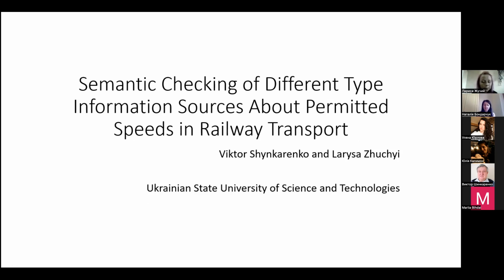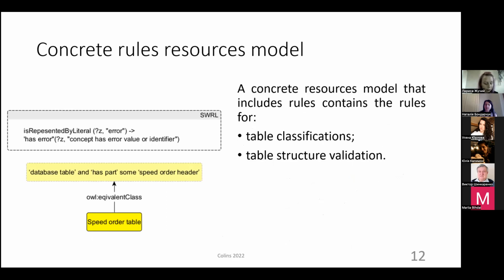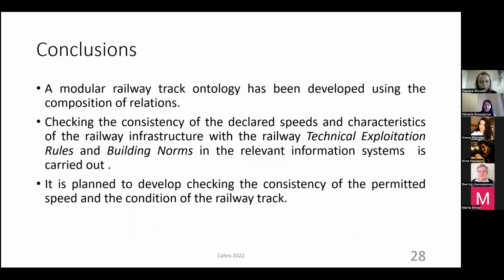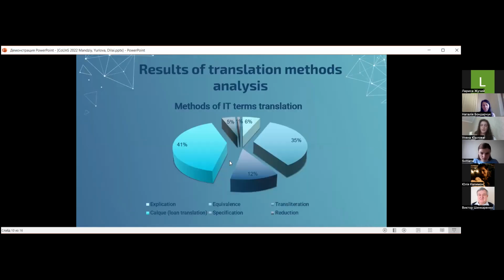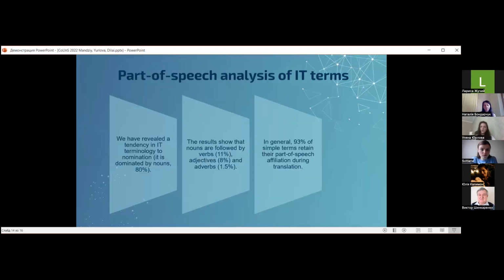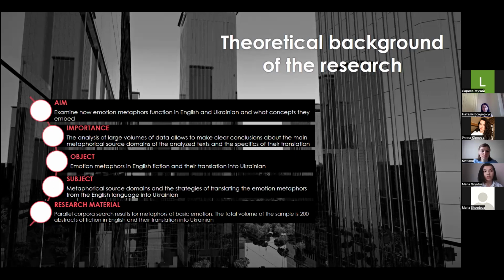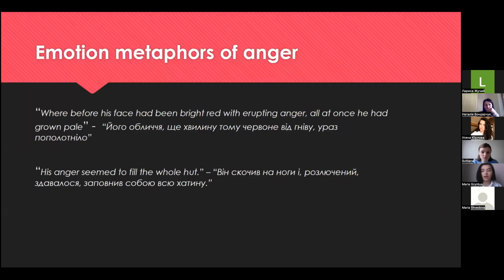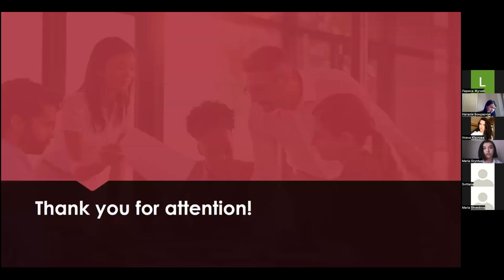Computer Linguistic Workshop. Corpus Technologies, Ontologies and Computer Lexicography. Part 3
Session Chairs: Olena Levchenko, Nataliya Bondarchuk

Viktor Shynkarenko and Larysa Zhuchyi. Semantic Checking of Different Types Information Sources About Permitted Speeds in Railway Transport

Khrystyna Mandziy, Uliana Yurlova and Dilai Marianna. English-Ukrainian Parallel Corpus of IT Texts: Application in Translation Studies

Mariia Hryntus and Marianna Dilai. Translating emotion metaphors from English into Ukrainian: based on the parallel corpus of fiction